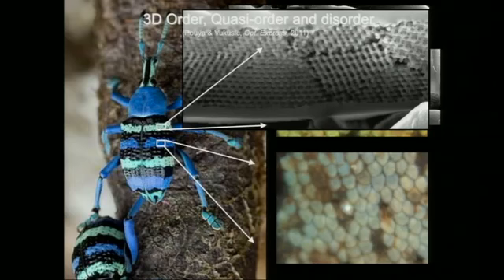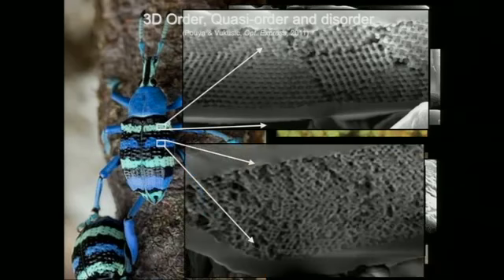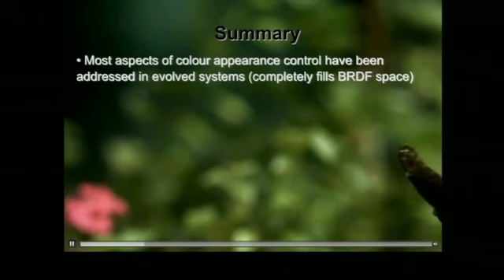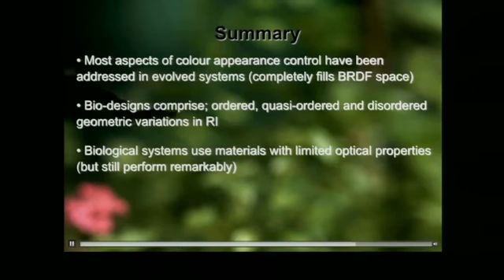The Brilliance of Biological Fault Tolerance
First and foremost this is a promotional clip pointing you in the direction of the original creators of the material. Secondly this is Educational in a way that could Save Lives.

For original video search:
 Biological Ideas and Smart Materials in Biology